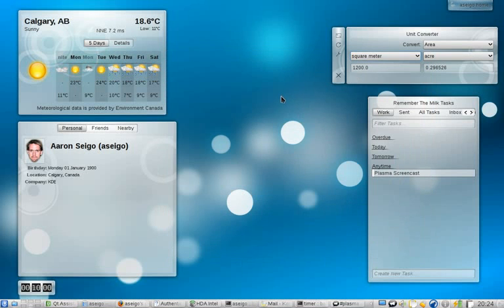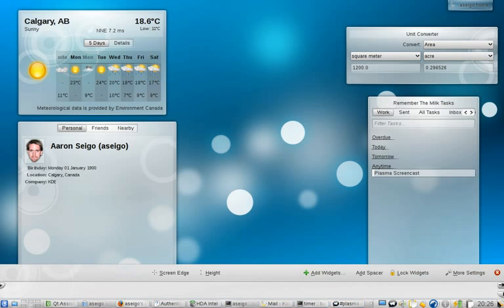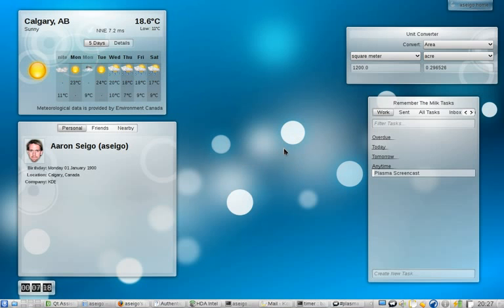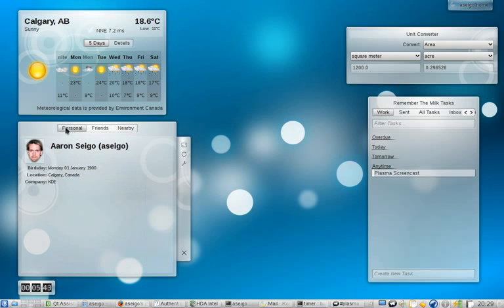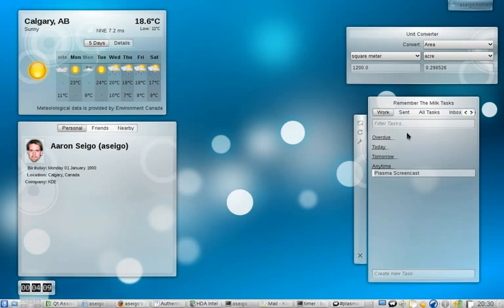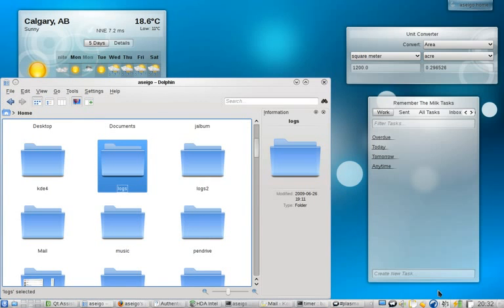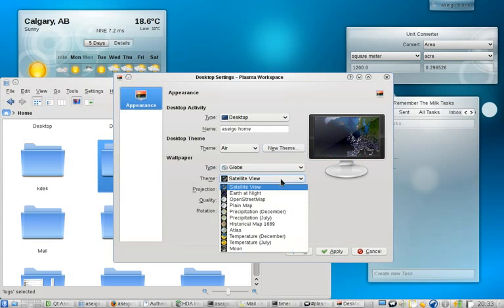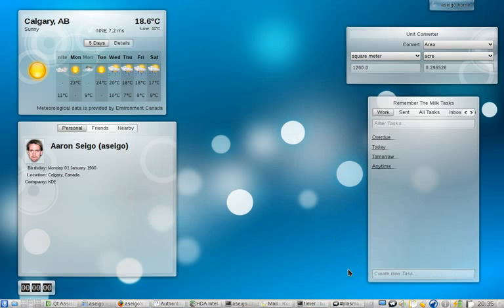Video dimostrativo di KDE 4.3 Plasma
Aaron Seigo ha pubblicato questo piccolo video (10 minuti) per presentare alcune delle novità in Plasma per KDE 4.3